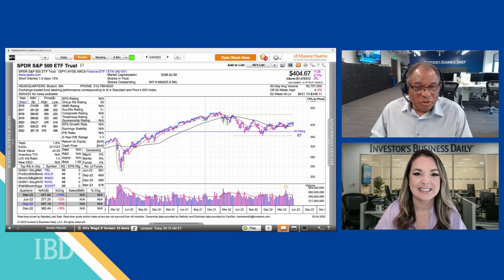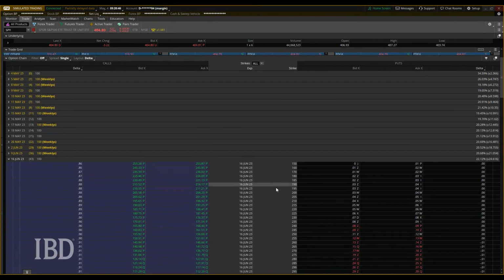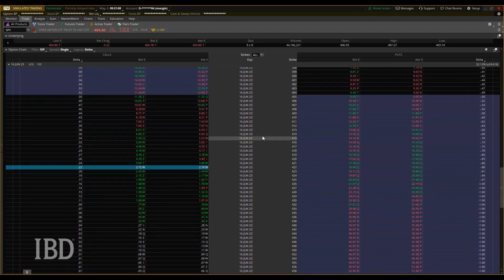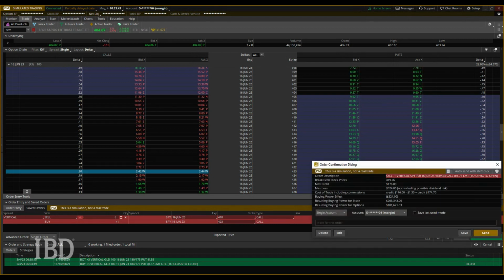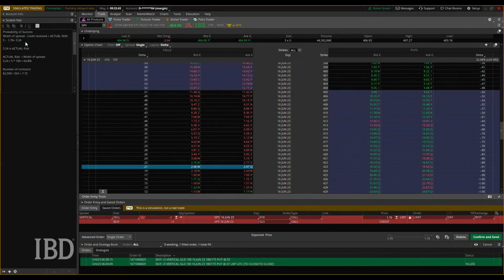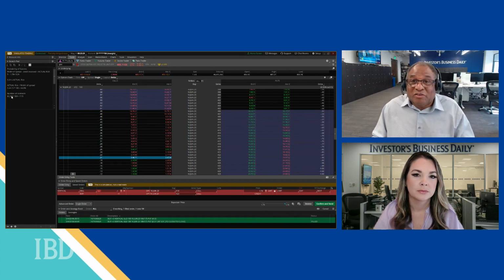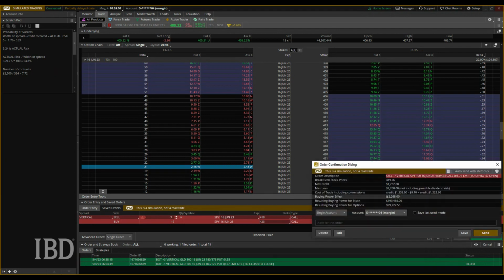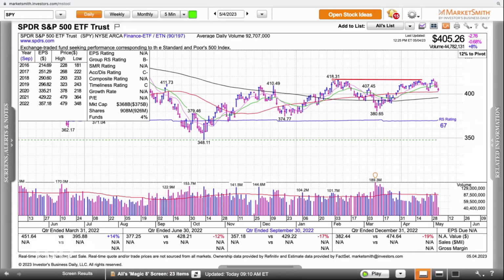The Market Looks Bearish. Here's How To Play The Downside With A SPY Option Trade. | IBD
IBD's Alissa Coram and Harold Morris break down a bearish trade in SPY as the S&P 500 gets rejected from the top of a clearly defined trading range.